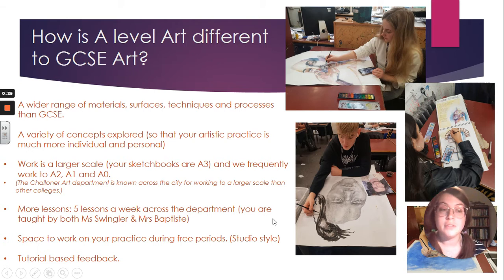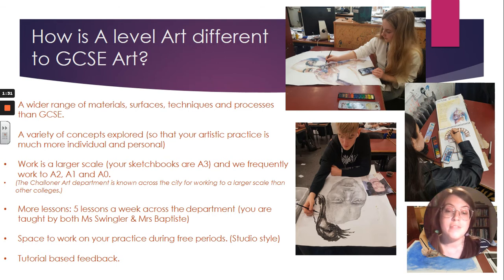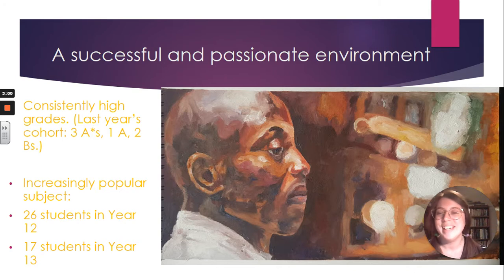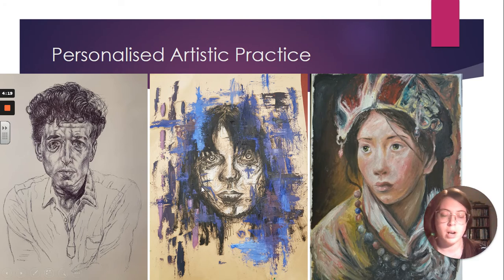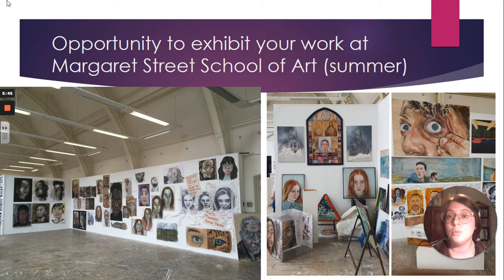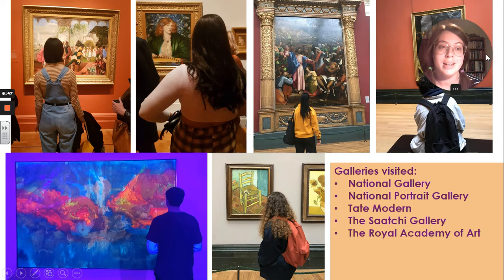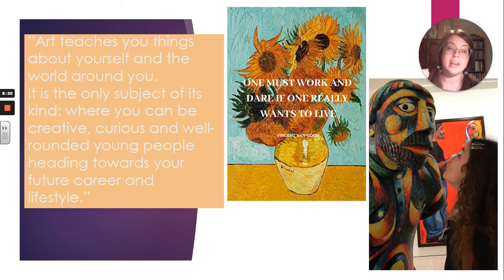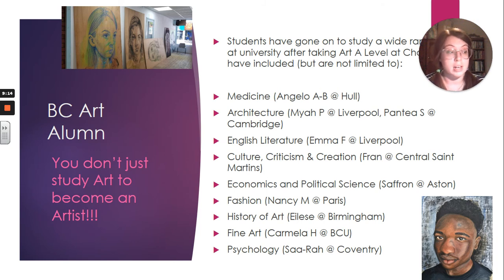A level Fine Art at BC Virtual Open Evening